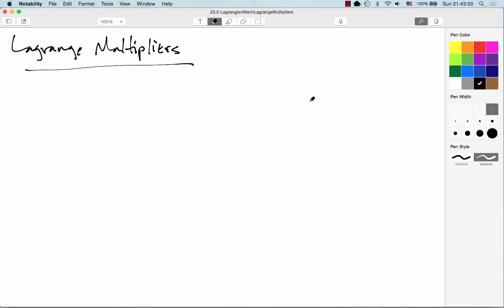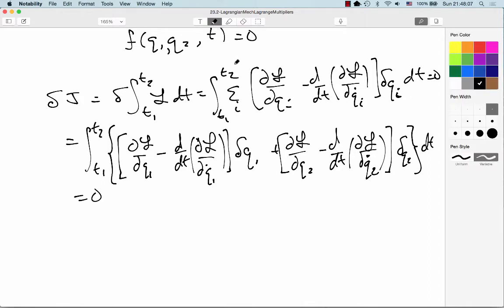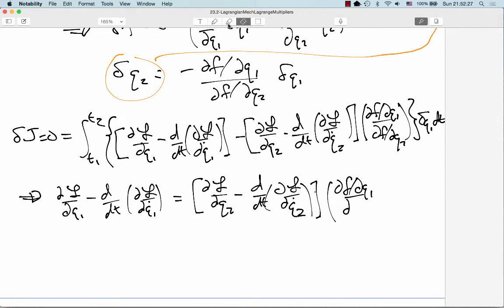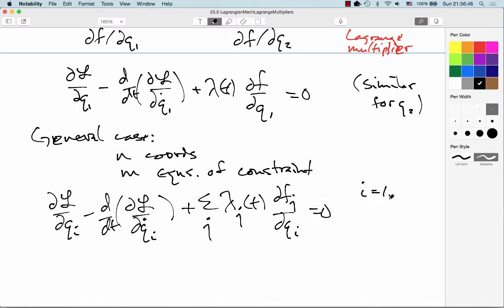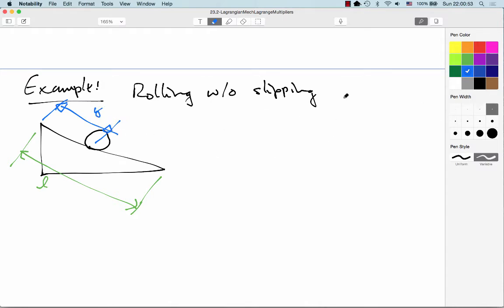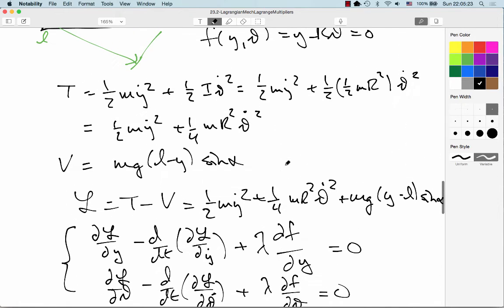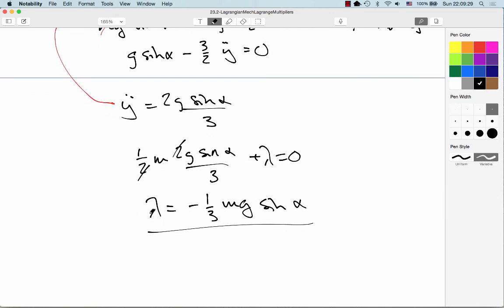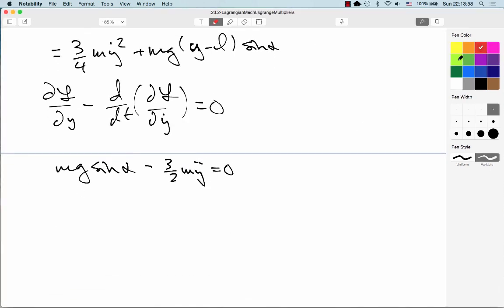23.2: Lagrangian Mechanics: Lagrange Multipliers